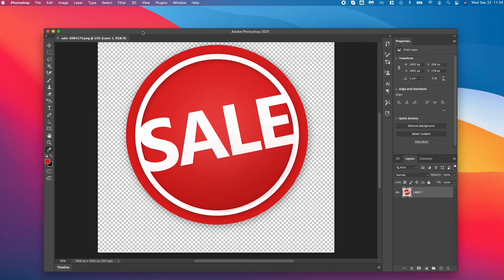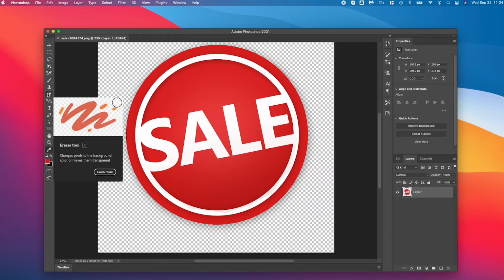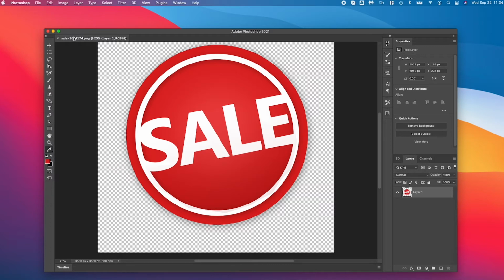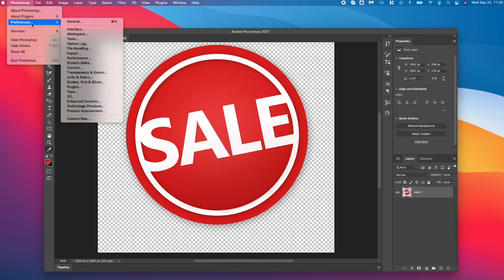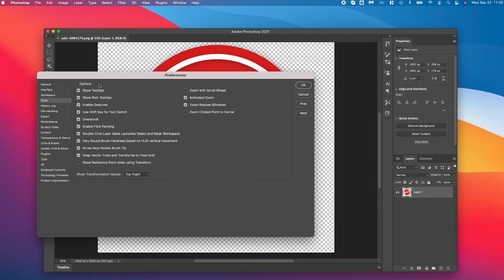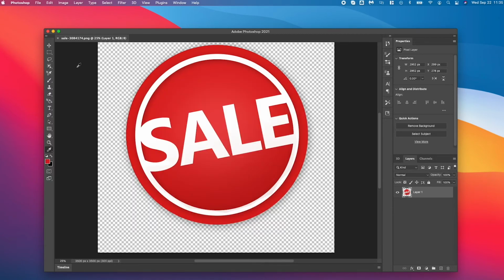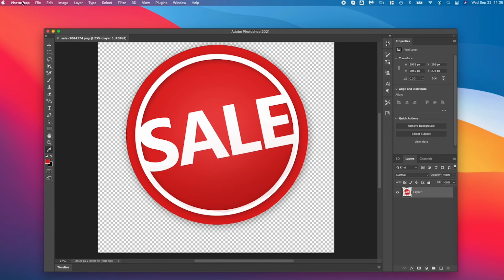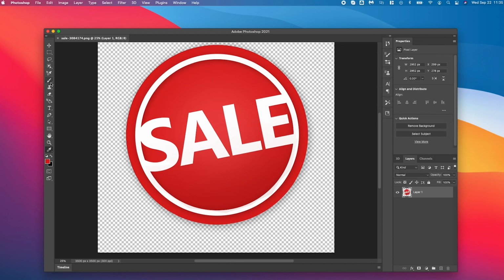Easily Get Rid Of Tooltips, Rich Tooltips and More FAST in Adobe Photoshop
In this Photoshop CC tutorial, you will learn how to disable the tooltips and rich tooltips in the preferences section of Photoshop.

00:00 - Introduction
00:31 - Preferences then Tools
00:47 - Get rid of Show Rich tooltips
01:02 - Get rid of Show tooltips

My channel, Computer & Internet Training 101, will guide you through anything internet or computer related. Here you can find any information whatever you need.